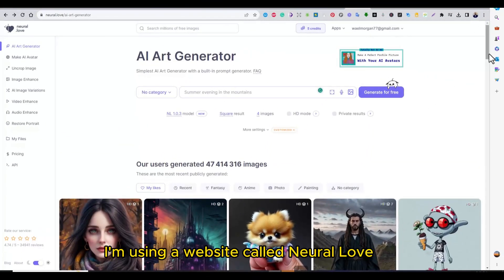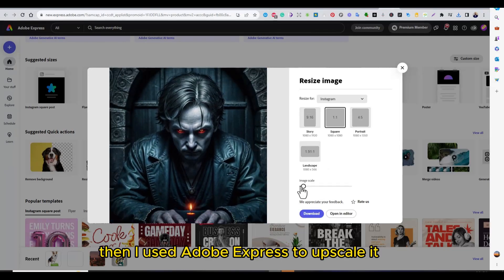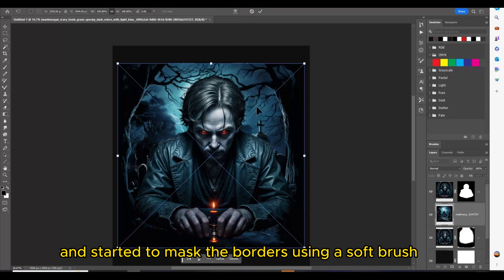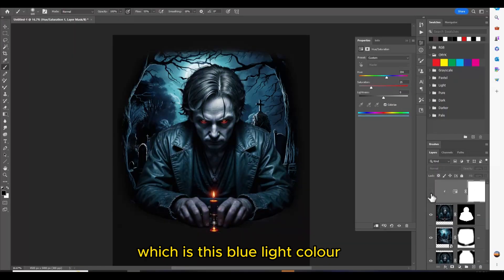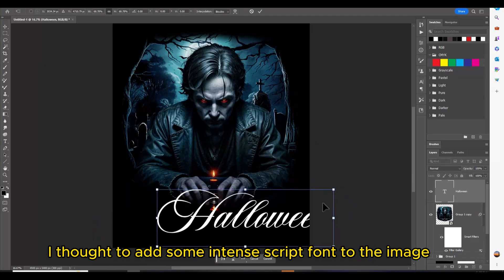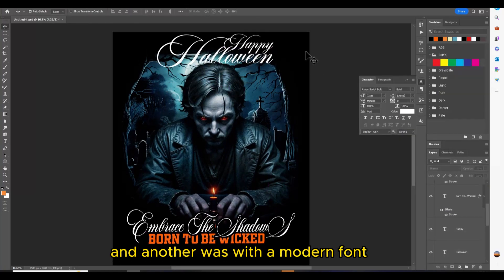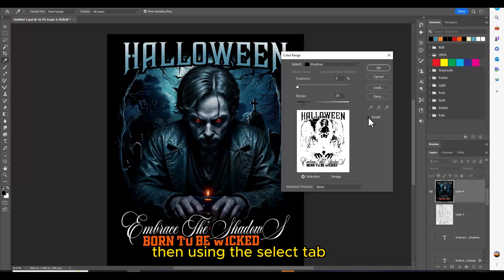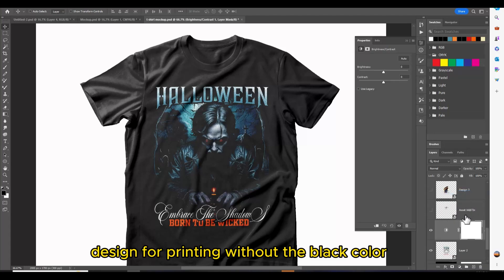ai t shirt design tutorial | How to Make a T shirt design in Photoshop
Sketchaa Merch Design is where you can learn how to design T-Shirts and Merch, learn print on demand tips and tricks and find new ways and strategies to grow your POD and merch business. There are videos about Print on demand, Canva T-shirt deigns, Adobe Illustrator T-shirt designs , How to design t-shirts in Photoshop, Merch Design tips,           ai t shirt design, trending t shirt design 2022, Merch by amazon t-shirt design with Canva and much more, ai t shirt design tutorial